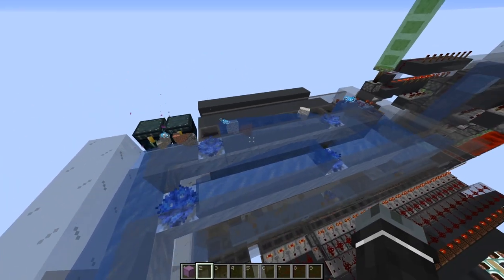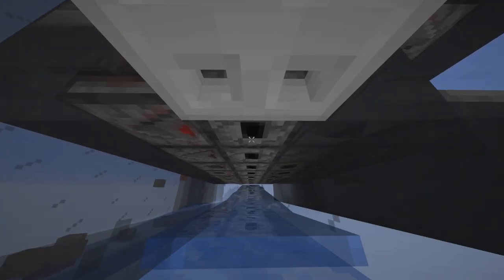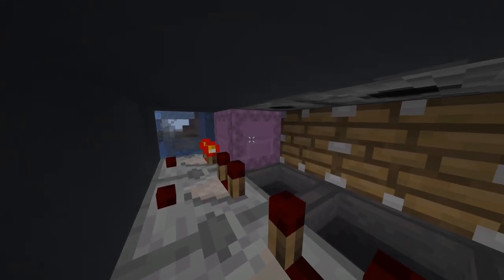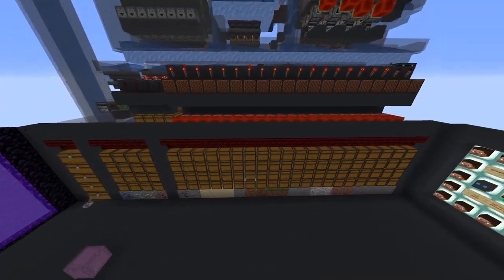Minecraft Digsort - If you dig a big area YOU NEED THIS